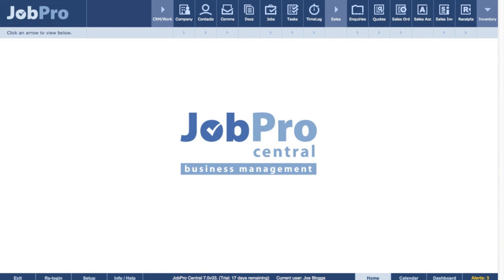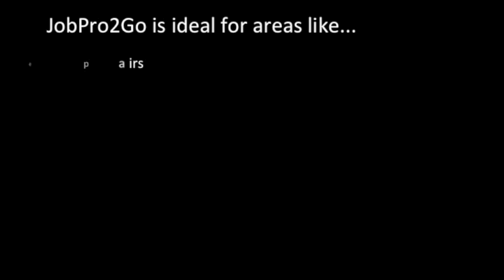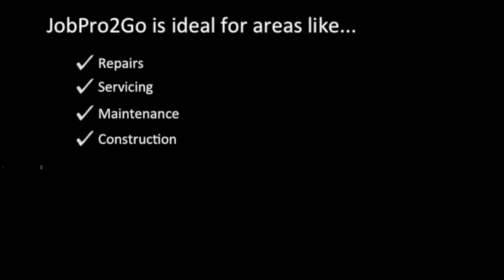JobPro Central & JobPro2Go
A quick overview of a typical workflow for a service based company using FileMaker Pro, FileMaker Go and JobPro Central...